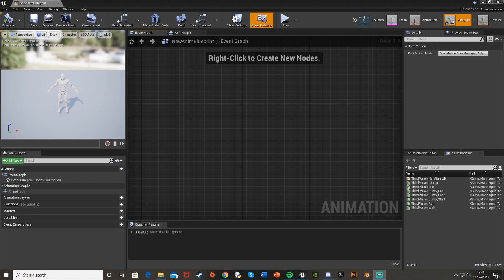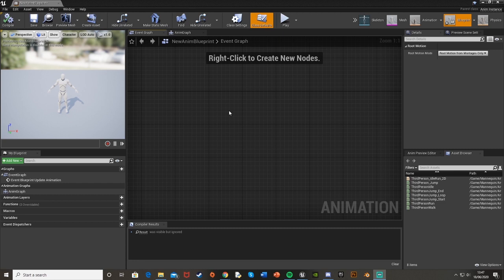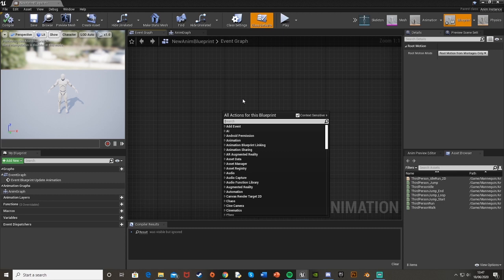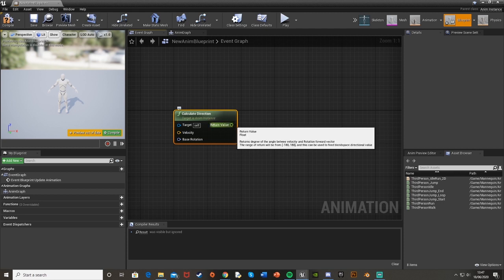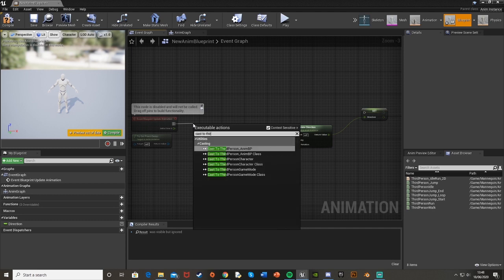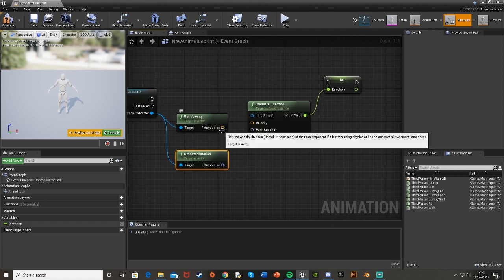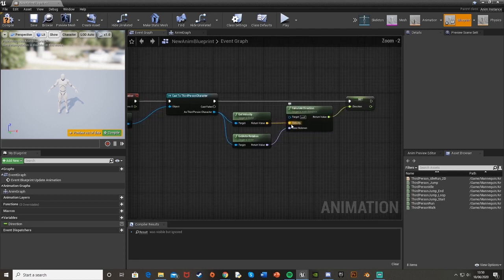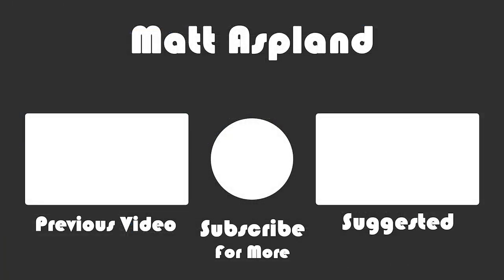How To Use The New Calculate Direction Node - Unreal Engine 4 Tutorial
Hey guys, in today's video I'm going to be showing you how to use the new 'Calculate Direction' node in Ue4 since a lot of people have been asking me recently and are quite confused on how to use it.